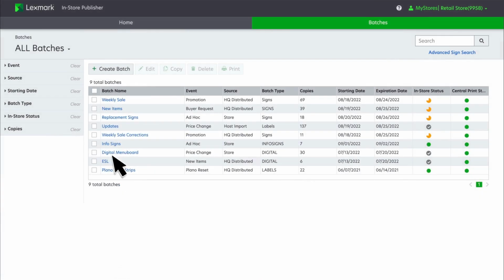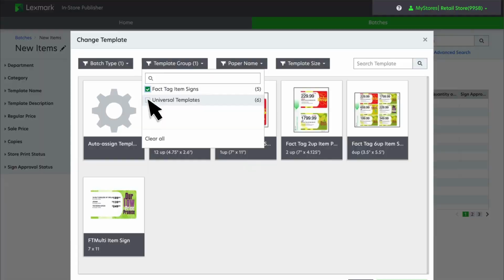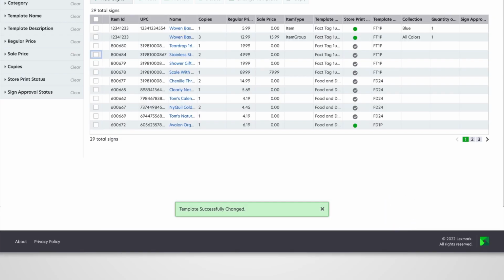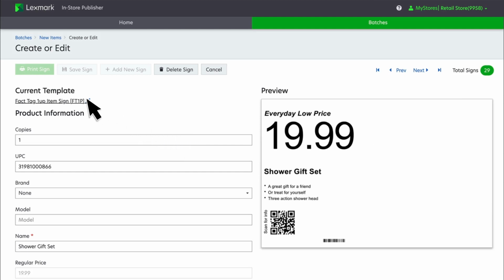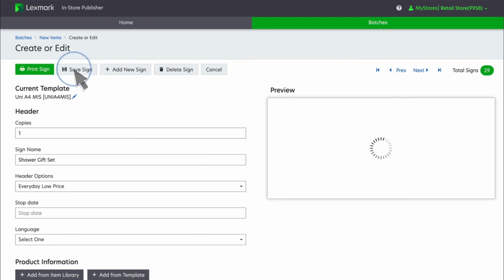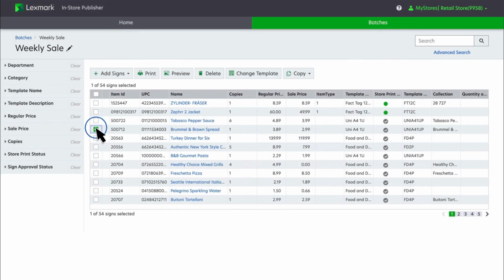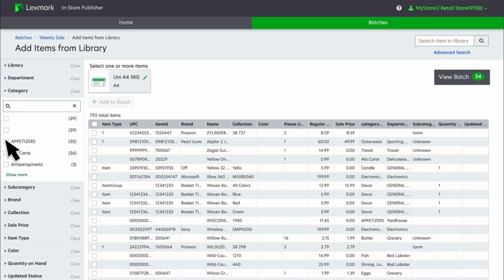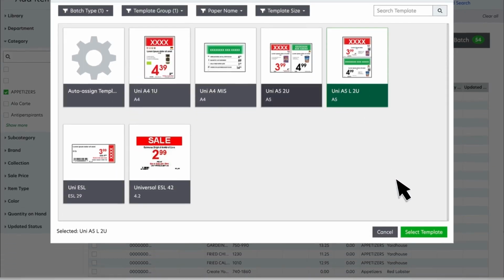Lexmark Publishing Platform for Retail— Changing template for an item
Learn how to change template for an item.